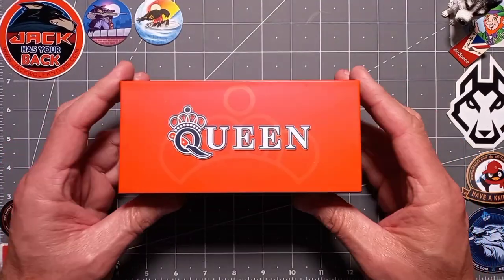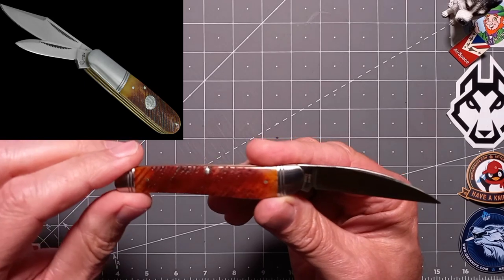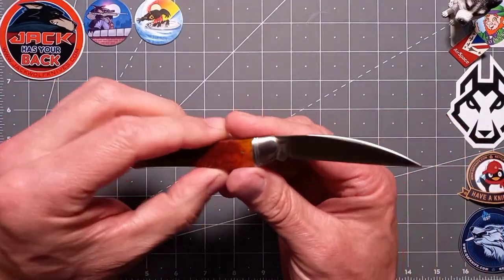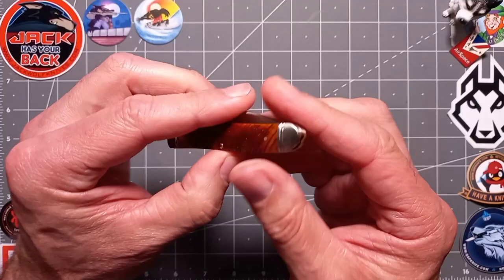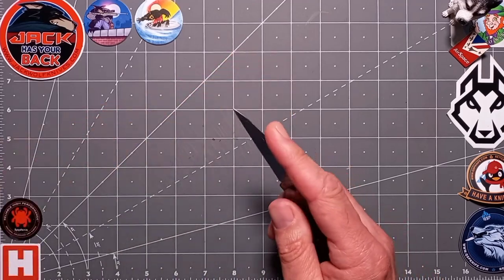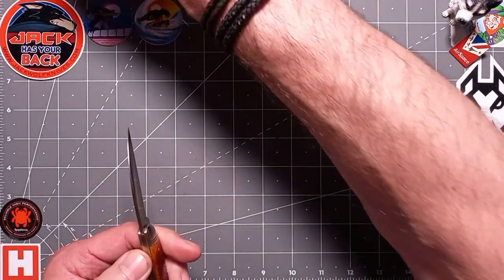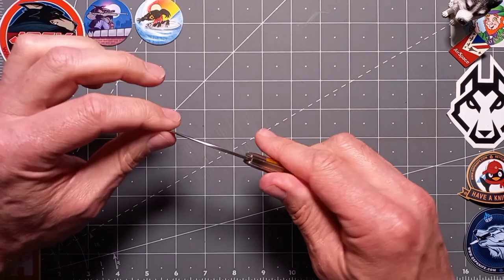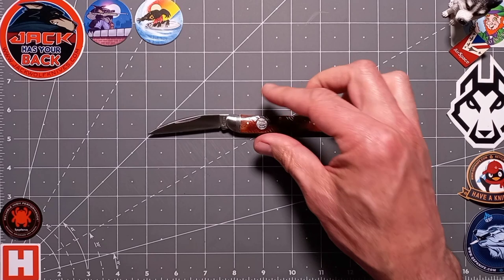🇺🇸 Queen Wharncliffe Sawcut Bone | QN010 | UNBOXING | Review | UK Legal | EDC | Pocketknife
The QN010 - Queen Wharncliffe Sawcut Bone, features 440 stainless steel blades with a mirror satin finish and match strike pull and a positive half stop.
The coverings are amber-brown, sawcut bone with brass liners, nickel silver pins and shield + double 'lined' stainless steel bolsters.
It features an elegant, yet practical Wharncliffe blade.

I have a real passion for the outdoors bushcraft camping & edc - as an ex. soldier, that experience has given me further insight to what really works well.

Exceptional value at £21+ | $28+
Highly recommended!

Dark Arts Leather: Knife Slips etc...